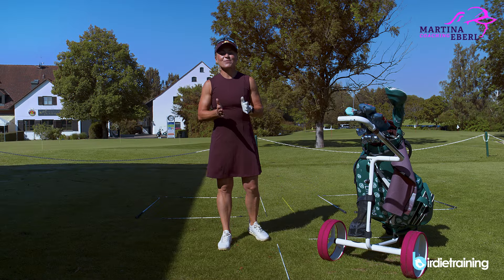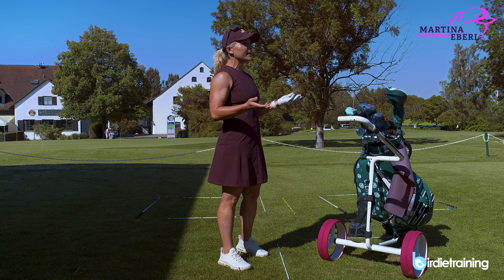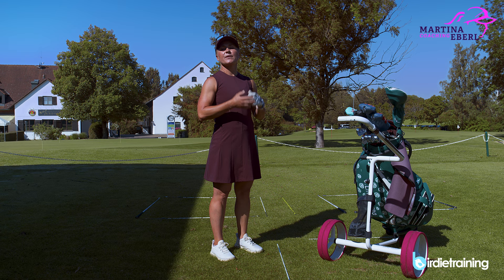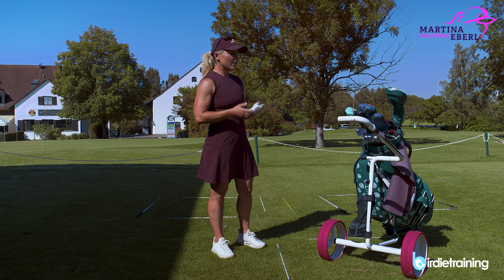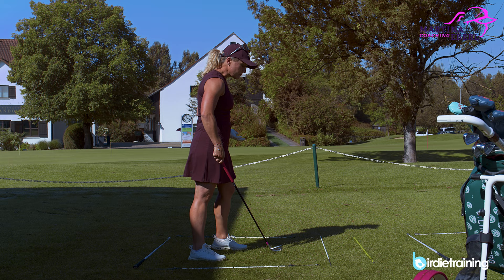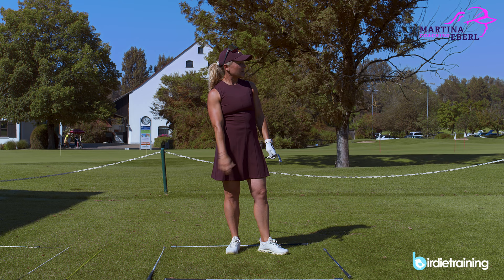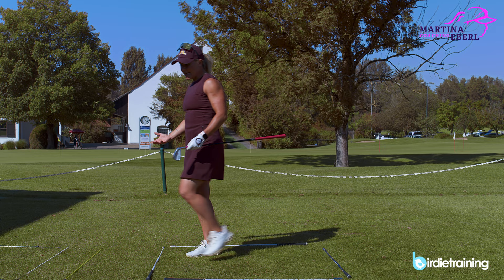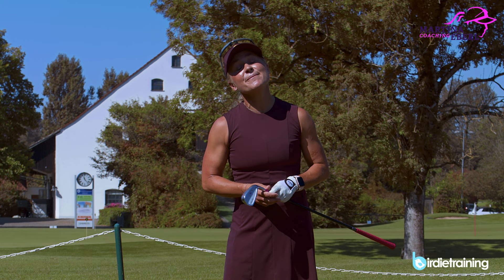Golf Mental Game: Preshot Routine with the box play - do it like the pro´s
If you have never given attention to the mental part of the game of Golf, this might seem something completely new for you. But in reality every Golfer who wants to become better shall make up his/her mind to get the best preparation done for every shot.
I have worked for eight years with Mental Coaches. I always loved the way of Vision54, Lynn Marriott and Pia Nilson, who I admire a lot.
My mental Coach at home, Justin Walsh was visiting courses at Vision54 and taught me some of the brilliant tools, which pretty much uses every great player and Tourprofessional.

In this video I introduce you one of the most helpful mental tools in terms of the Pre-Shot-Routine. I got it in my blood and teach it to every student  of mine once we hit the course.

I am so looking forward hearing from you, how you like it and if you have ever heard of it.

Have fun watching and learning!